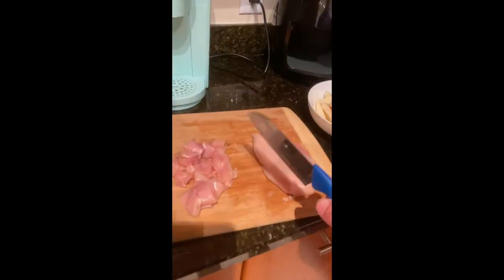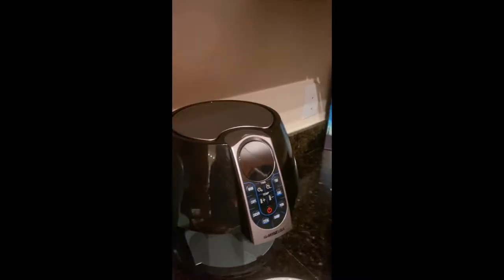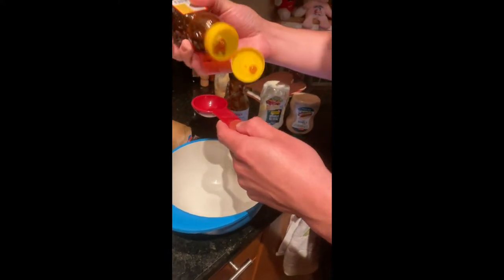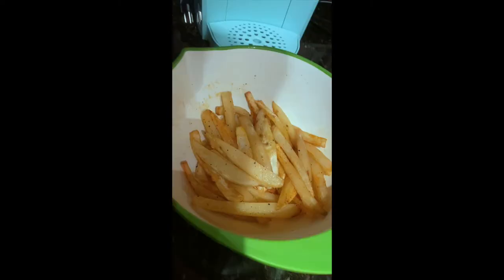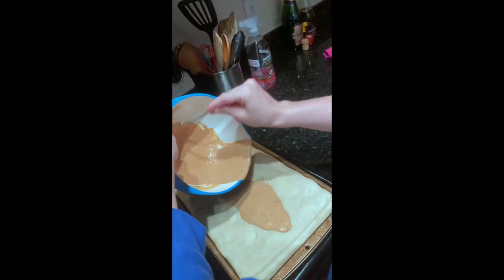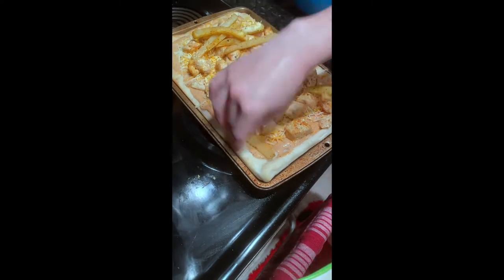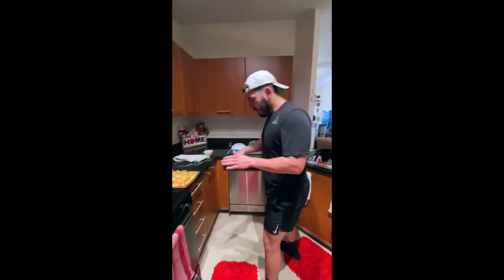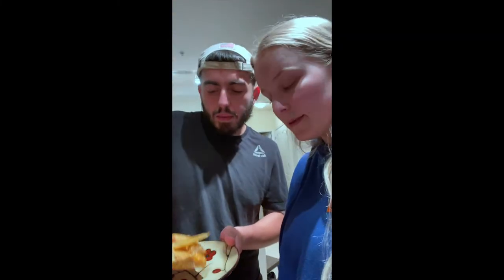Chick-Fil-A TikTok Pizza Recipe ft. My Boyfriend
Hey y'all. It has been years since I've uploaded to YouTube. I'm not sure yet as to how much I'll be posting... but for now, here is a funny video my boyfriend and I created while making the infamous TikTok Chick-Fil-A pizza. We even made our own Chick-Fil-A sauce. It might be better than the original. We show you every step. We are proud of this editing.

This video was shot on an iPhone 11.

Hi, my name is Sydney Carter! I am a NASM Certified Personal Trainer and Group Fitness Instructor, as well as a student. This channel includes content related to fitness, lifting weights, practicing healthy and balanced living, and my personal lifestyle! I love lifting weight, practicing yoga, finding new recipes/cooking, traveling and having new experiences, reading/journaling, being outdoors, and hanging out with my puppies, family, and friends. Let me know what you’d like to see on this channel! :)